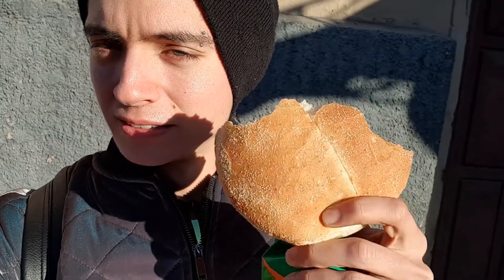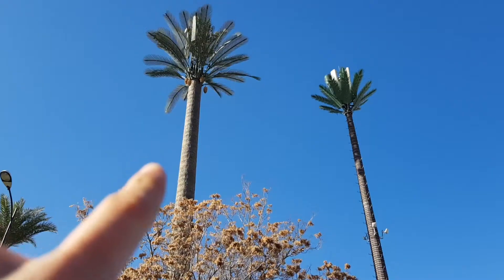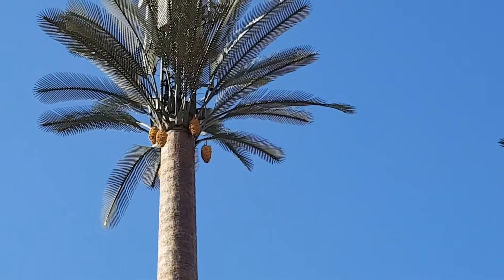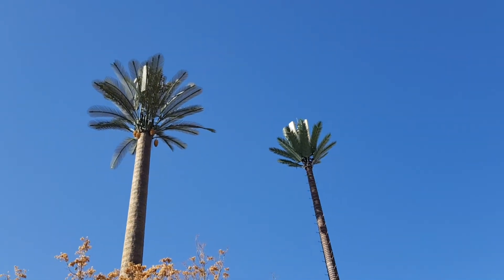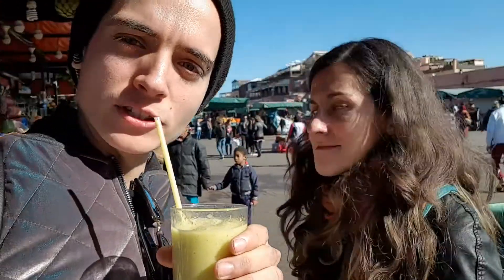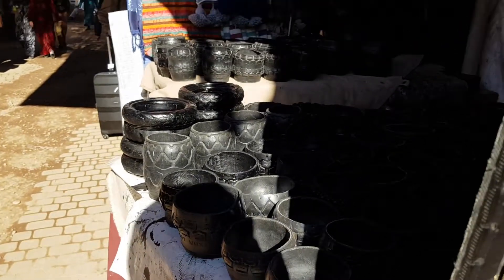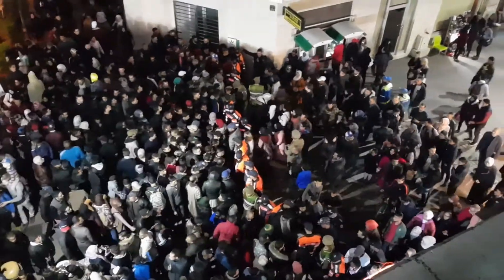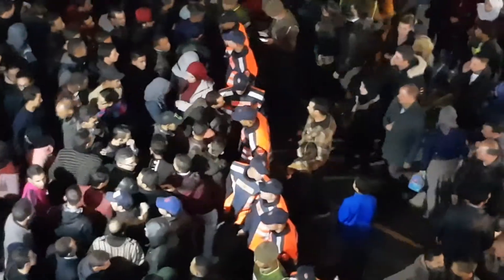The Morocco Adventure 02 🐪